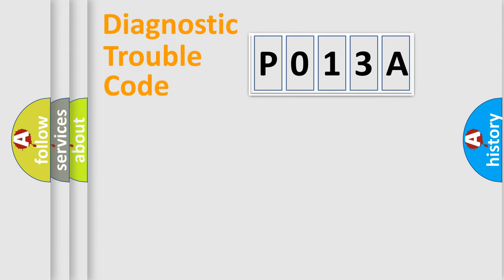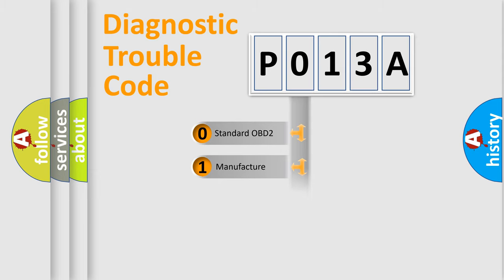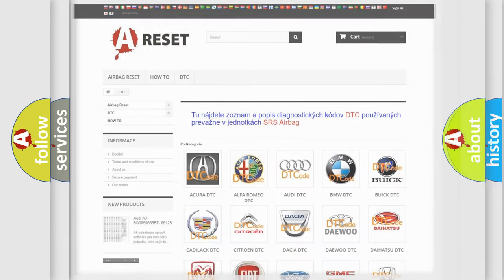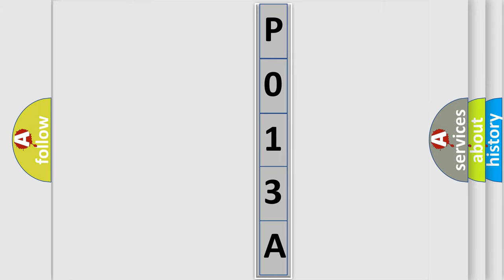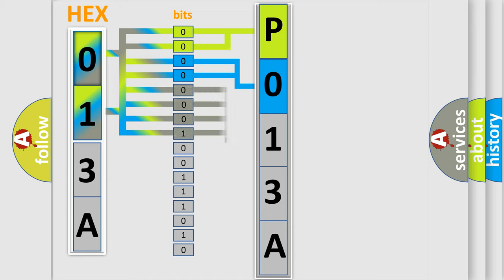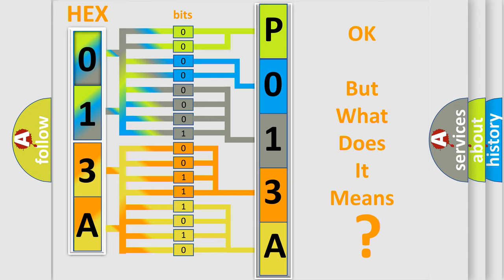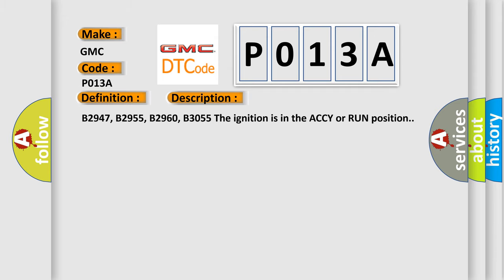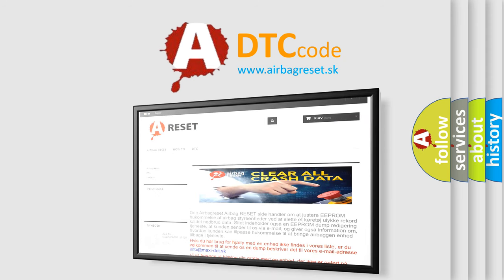DTC GMC P013A Short Explanation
Contents:
0:21 Basic DTC analysis according to OBD2 protocol standard.
1:48 Insight into programming
2:58 A diagnostically understandable description of the Diagnostic Trouble Code
3:05 Basic error definition

Make:
GMC
Code:
P013A
Definition:
Security System Sensor Power Circuit Low
Description:
Cause:
Voltage seen by the TDM at the security system sensor supply voltage circuit is less than the expected value.